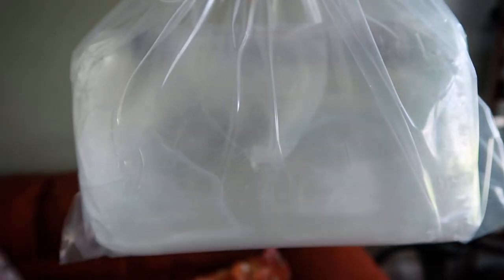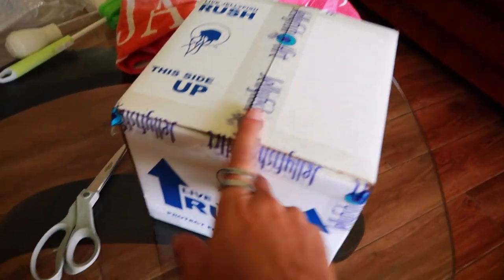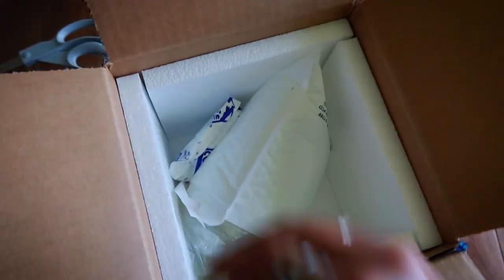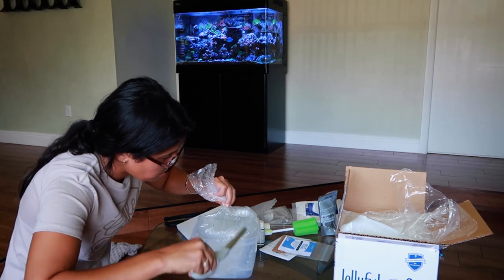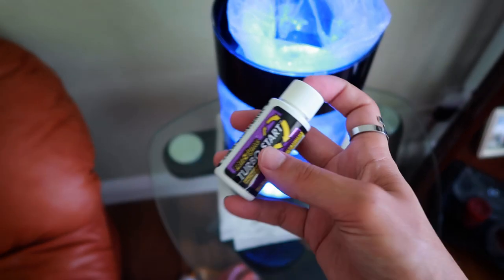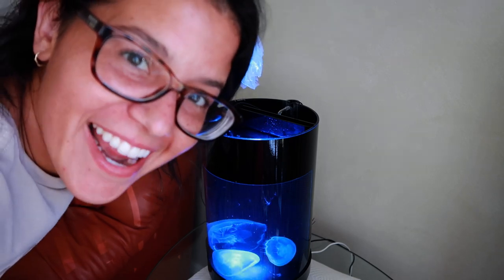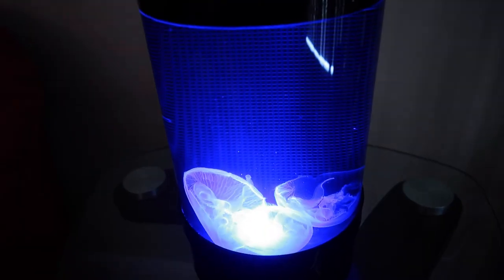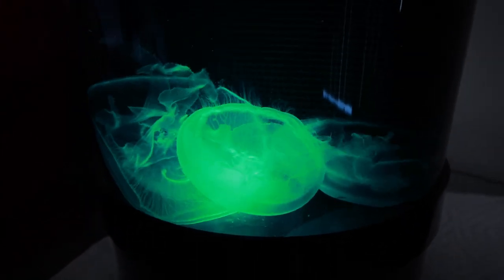My PET JELLYFISH Have ARRIVED! **unboxing**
The jellyfish have arrived and it is time to unbox them and get them acclimated to the tank! Super excited to finally be getting these jellies in the tank! :)